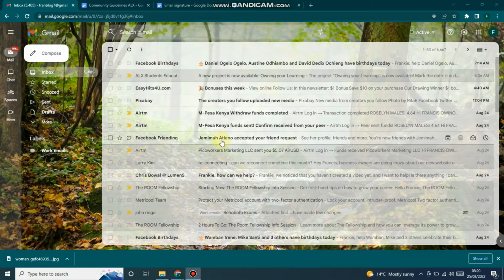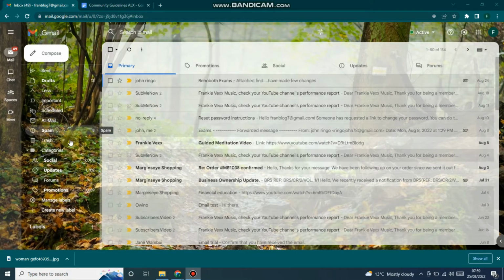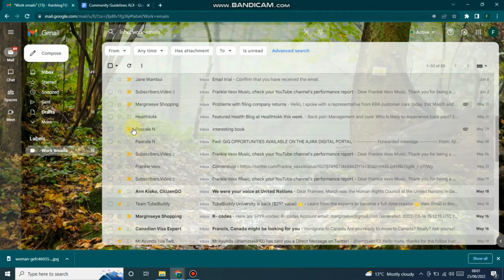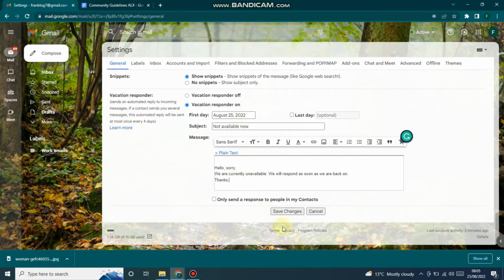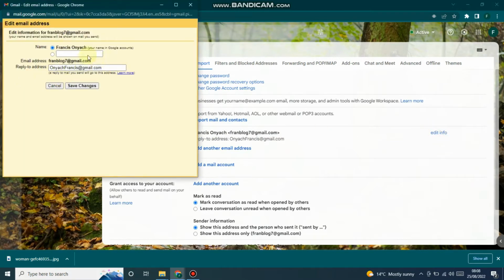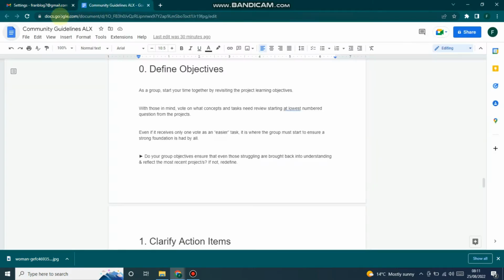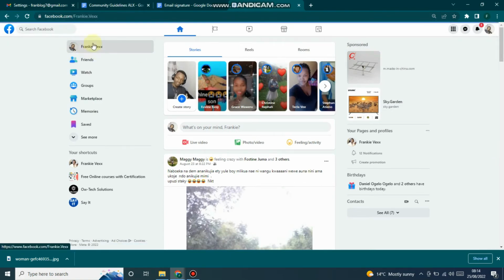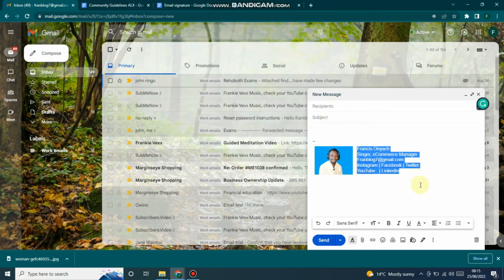Crazy Gmail Tips - 5 Email features you must use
If you are using Gmail, you probably only use the basic functions which include sending and receiving emails. In this video, I'll take you through 5 email features that you must use to make the most of your Gmail account.

Video Chapters:
00:00 Important Gmail features you should be using.
00:42 Using email categories
02:53 Creating email labels
05:31 How to set up an autoresponder in your Gmail account.
08:33 How to create a reply-to address in Gmail
10: 38 How to set up your email signature.